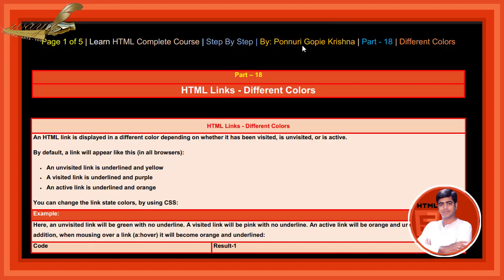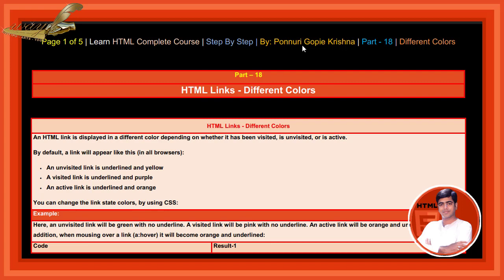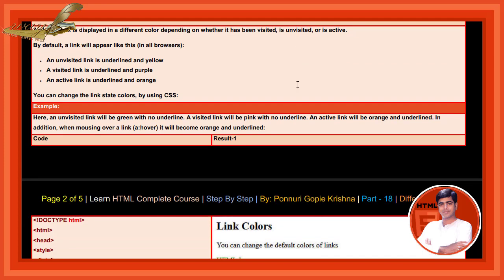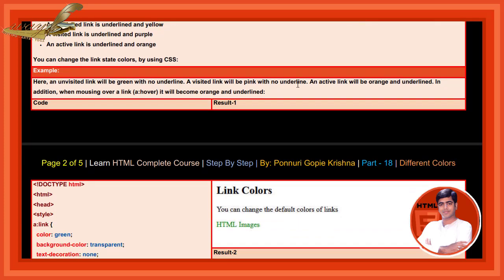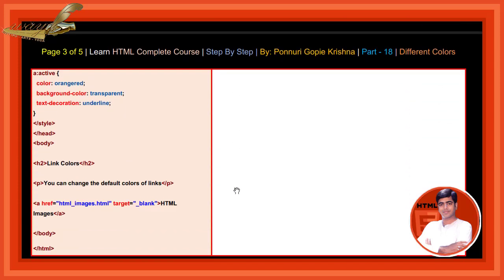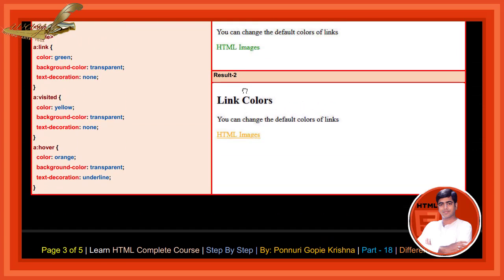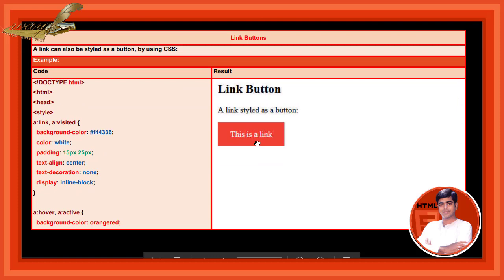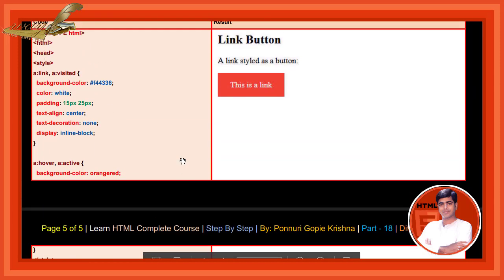Learn HTML Complete Course | Step By Step | Link Colors | By: Ponnuri Gopie Krishna | Part - 18